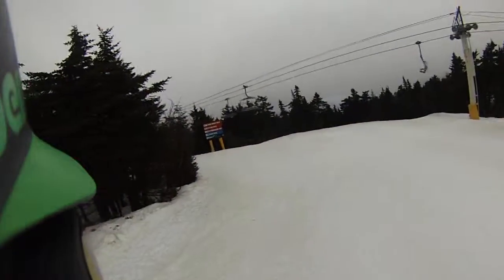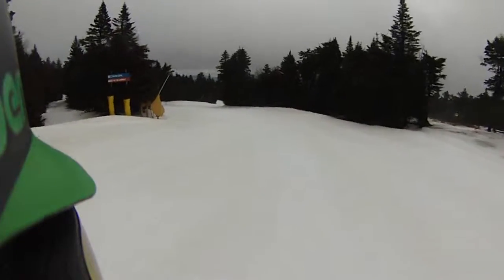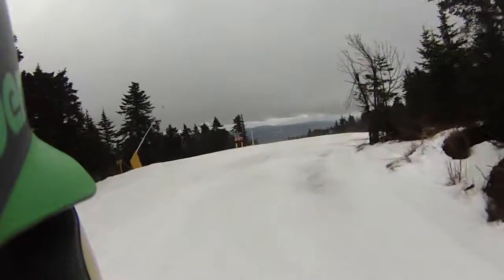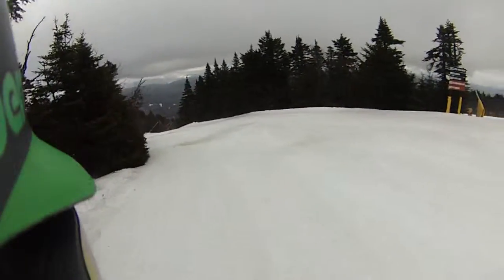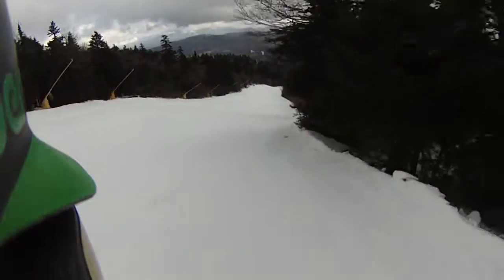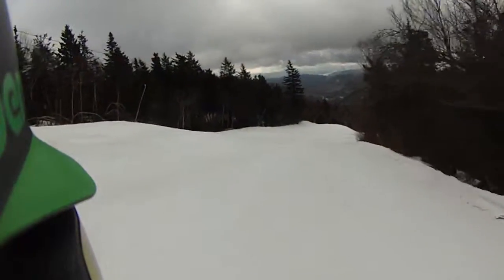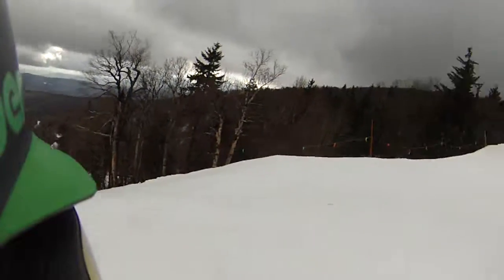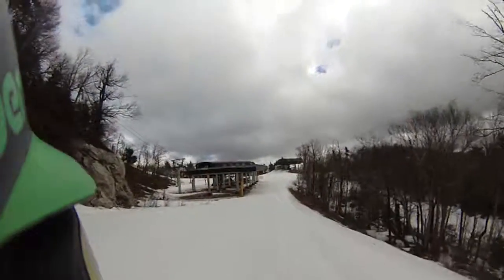02/25/16 The Big Man "harvesting the corn" on Upper Middlebrook.